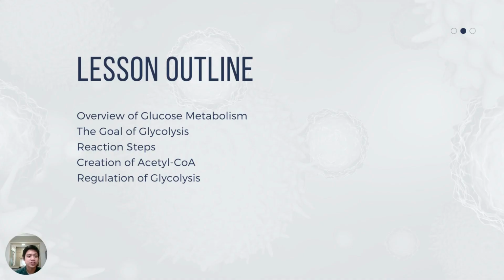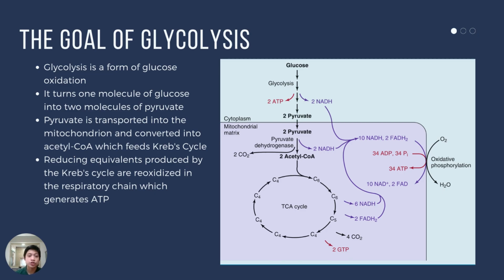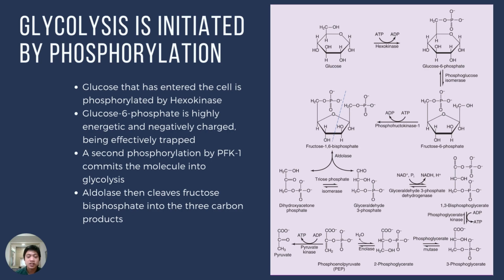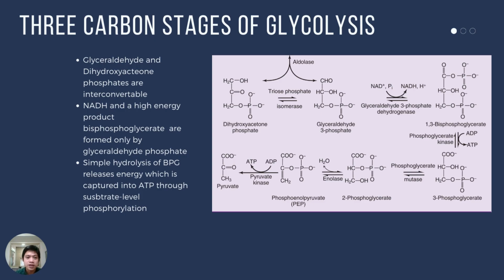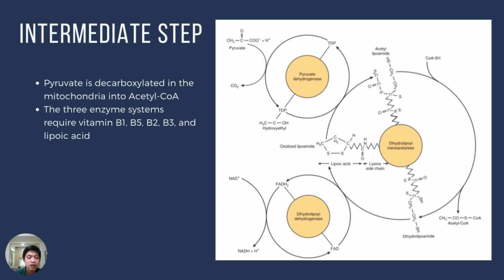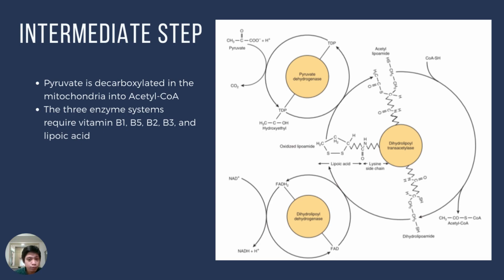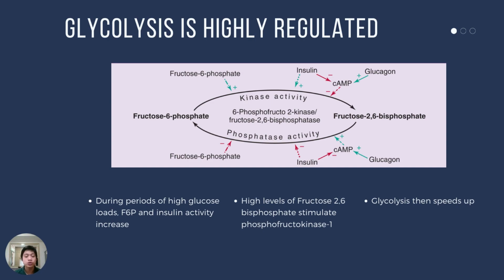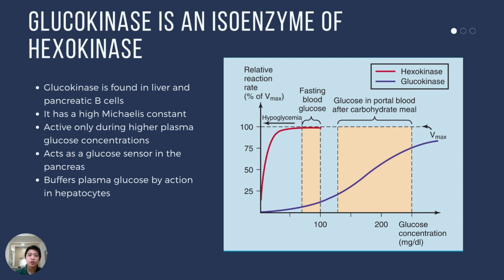Glycolysis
Overview of Glucose Metabolism
Goals of Glycolysis
Reaction Steps
Intermediate Step - Pyruvate Dehydrogenase
Allosteric and Enzymatic Regulation of Glycolysis